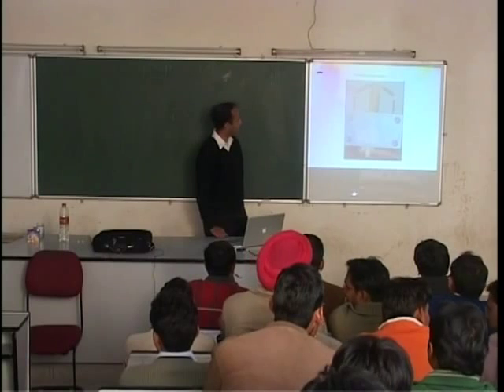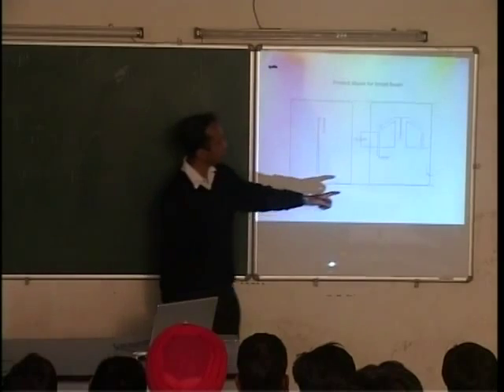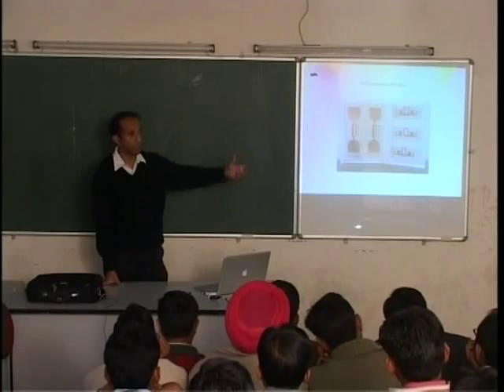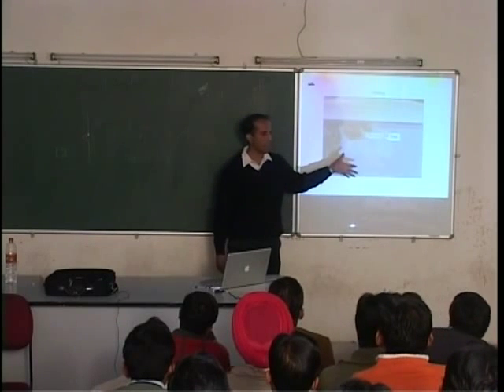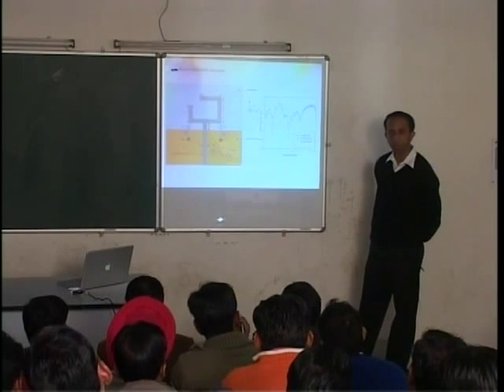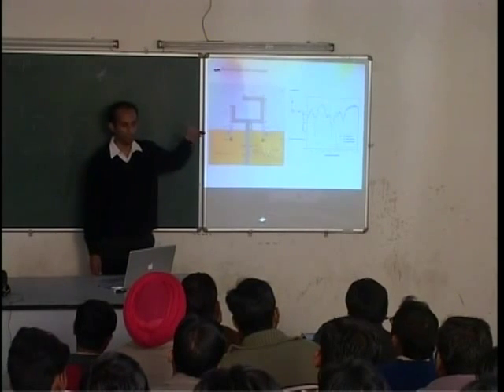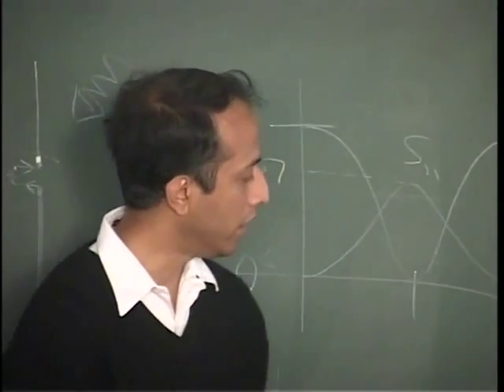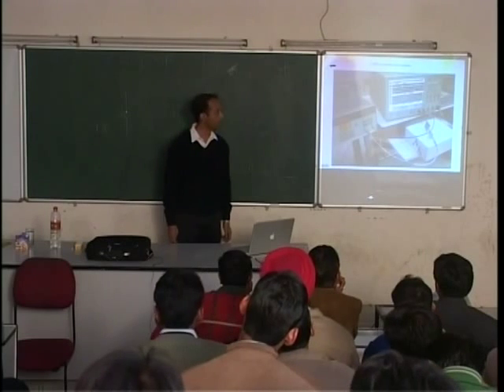Some Non Standard Antenna Examples